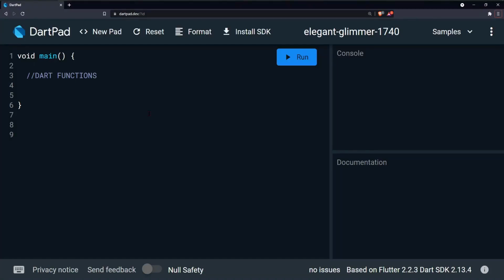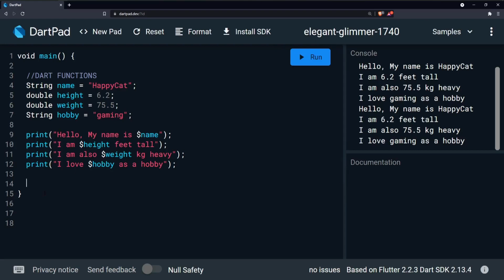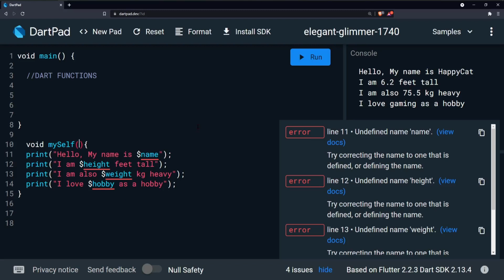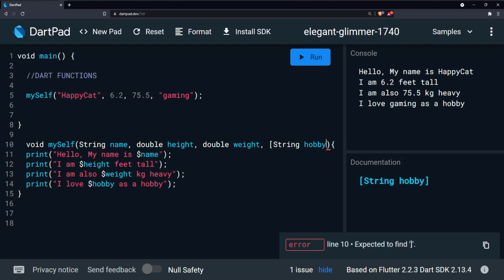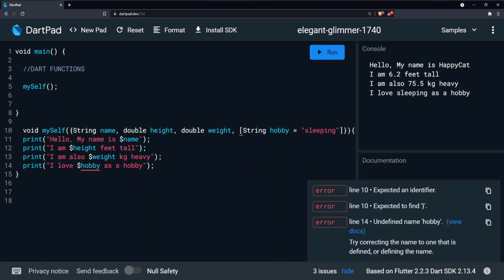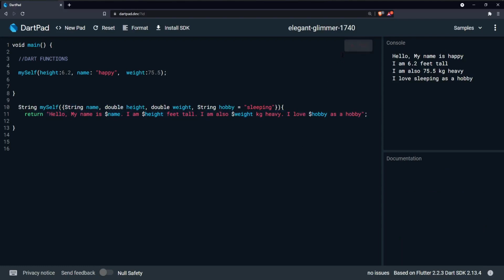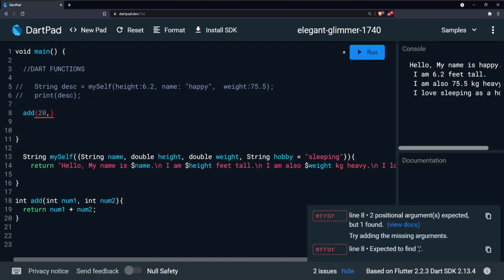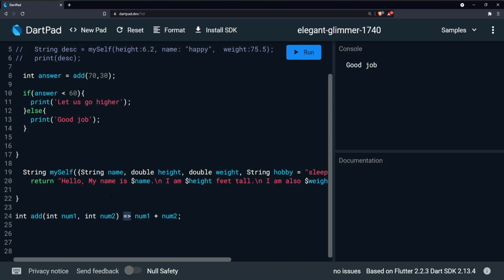DART FUNCTIONS - EP 13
IN THIS VIDEO, WE TAKE A LOOK AT DART FUNCTIONS